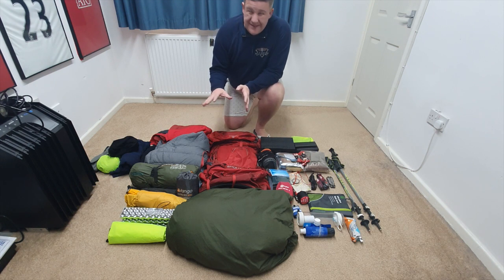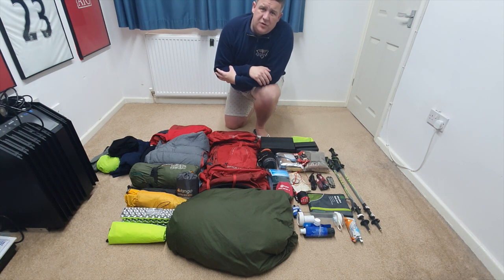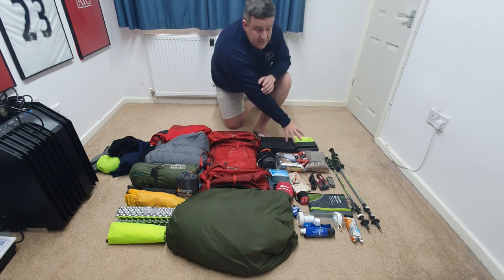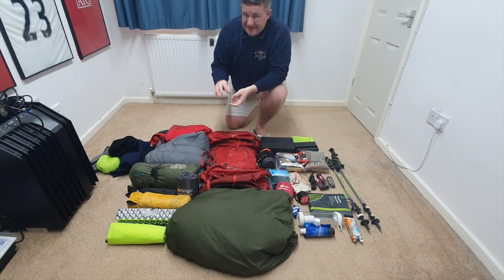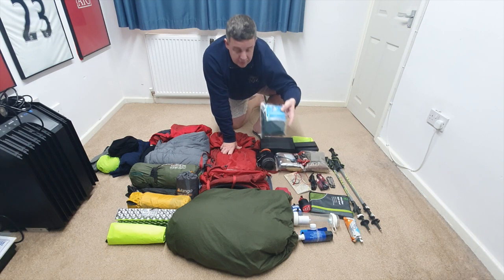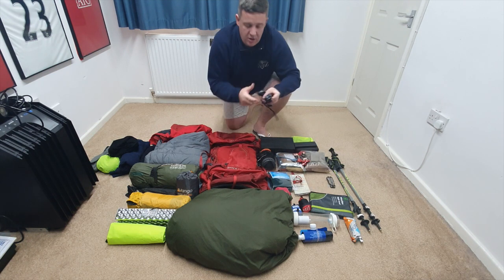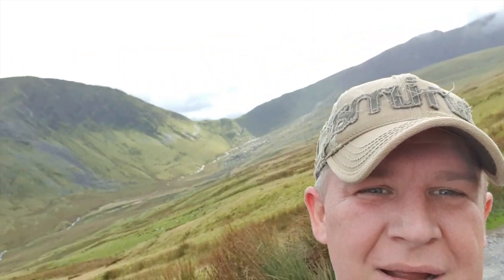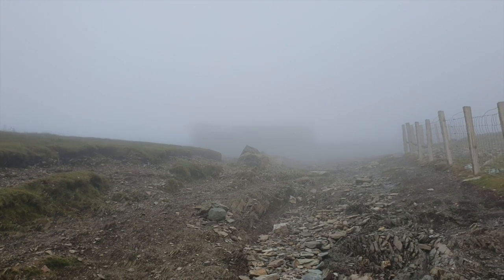Snowdon Wildcamp October 2019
My first time out wild camping and on Mount Snowdon, had to change the original plan slightly but we got there in the end.

I will do a full review of the kit and equipment used on this trip in a separate video shortly.